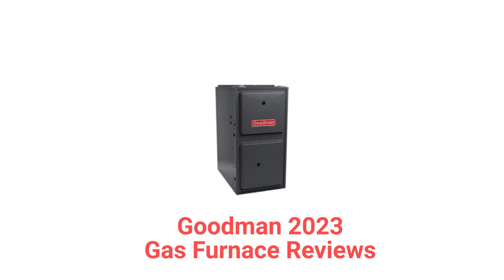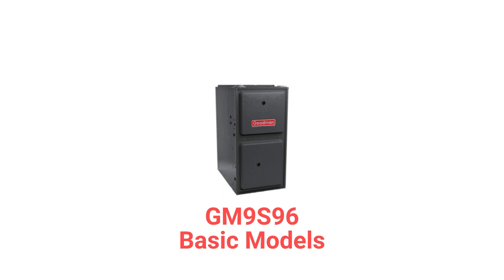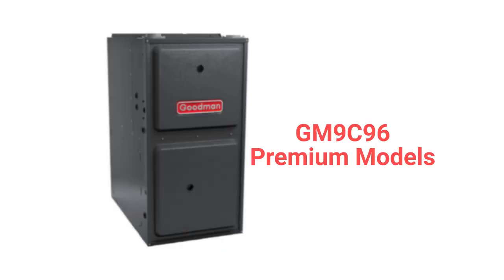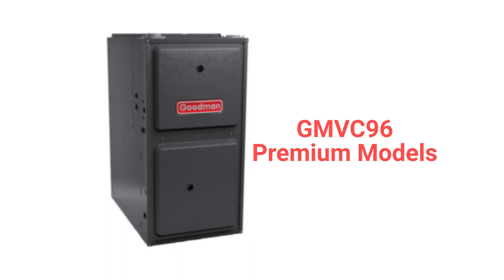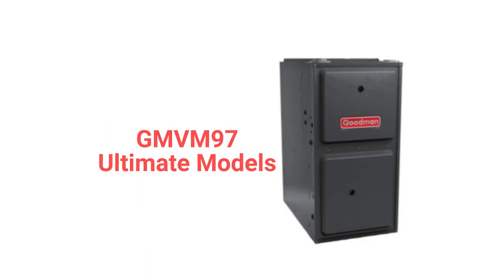HvacRepairGuy 2023 Goodman Brand Gas Furnace Reviews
In this video, HvacRepairGuy reviews the 2023 Goodman brand of gas furnace. The reviews are for the basic GM9S96 models and the premium GM9C96 & GMVC96 units as well as the ultimate GMVM97 models.